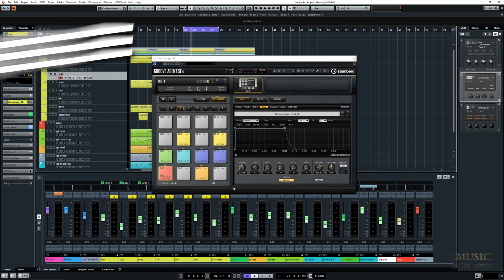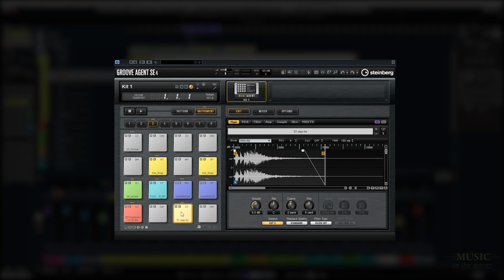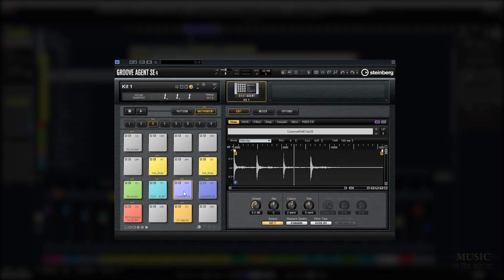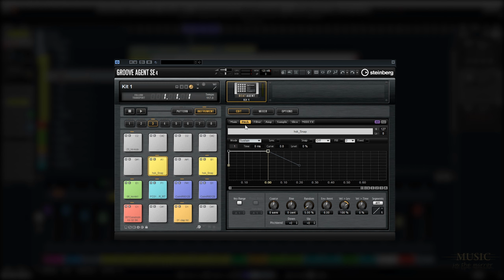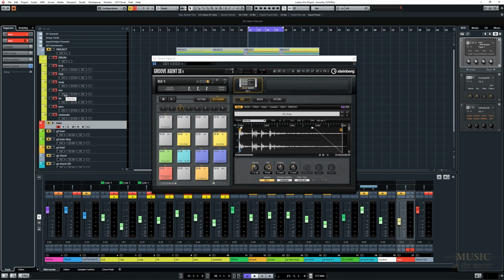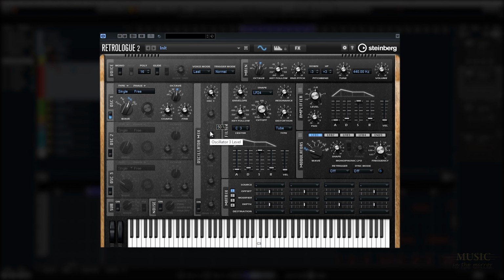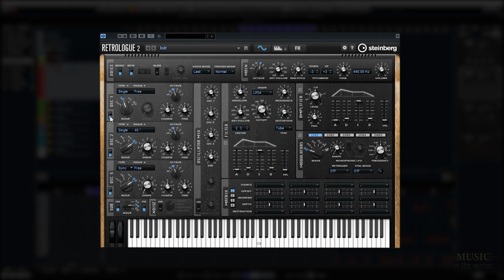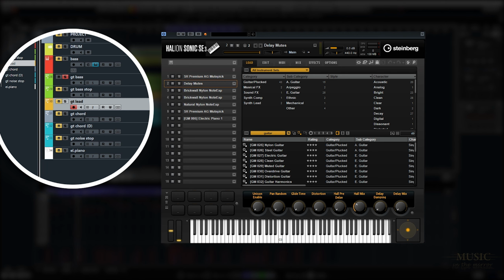SENORITA - CAMILA CABELLO | BREAKDOWN VIDEO TUTORIAL part.1 | HOW TO PRODUCE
In this video we gonna breakdown step by step "SENORITA" by CAMILA CA BELLO
100% Cubase, no external VST or plugins